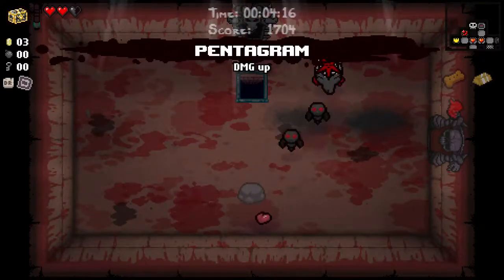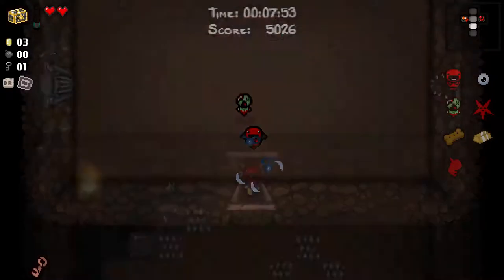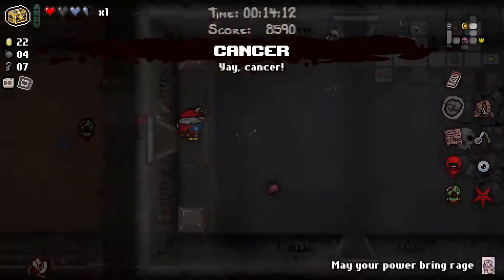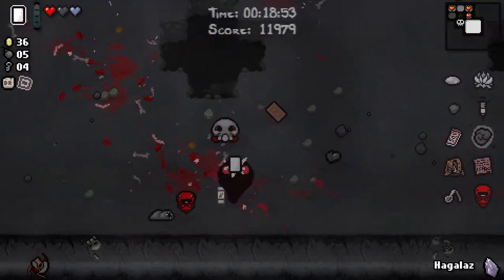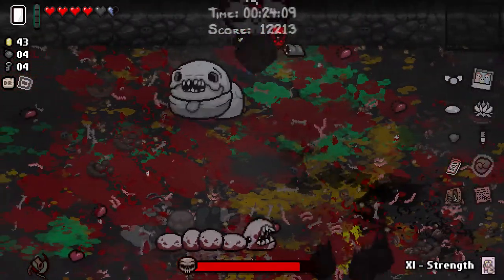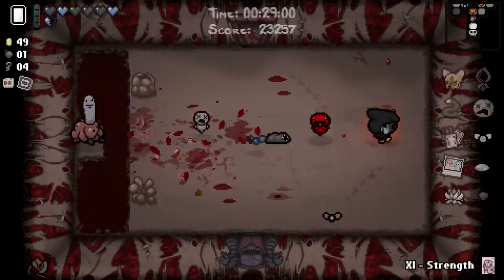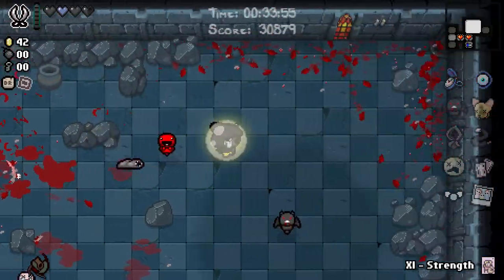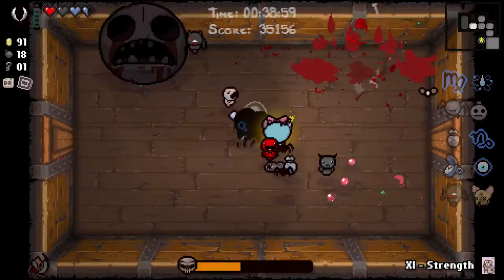Afterbirth Dailies - 2016-02-05 - Lilith vs. ???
Today's episode is Lilith vs. ??? vs. the player